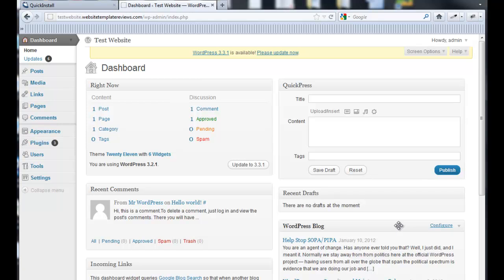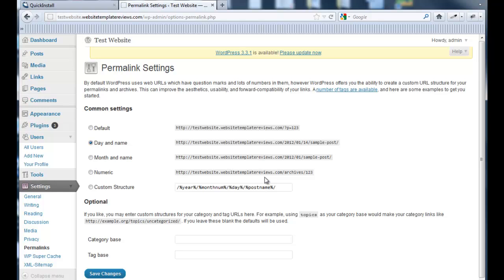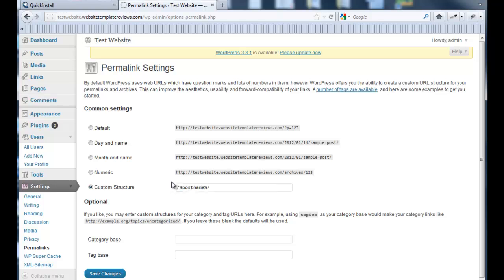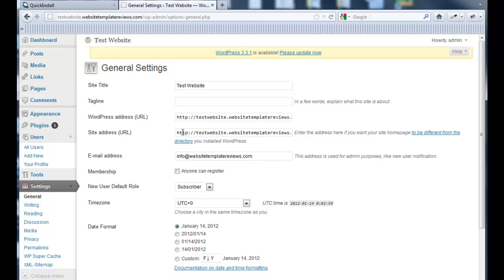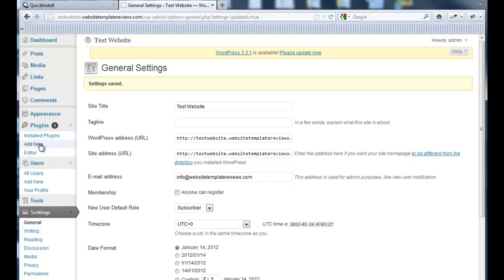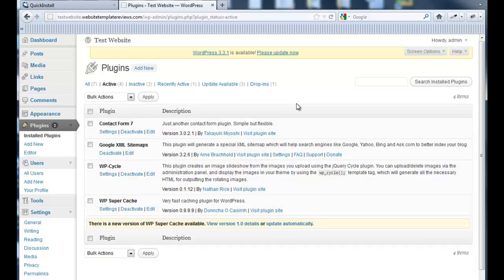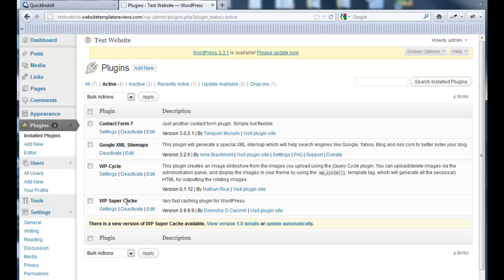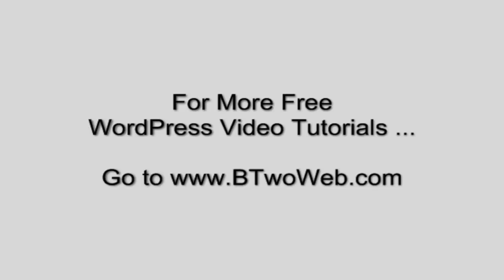My Preliminary WordPress Website Set Up Steps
This video goes over the steps I take to prep my WordPress installation for theme installation and building my WordPress websites.